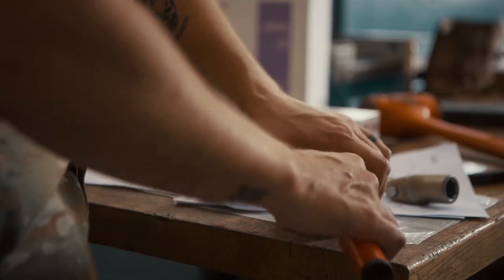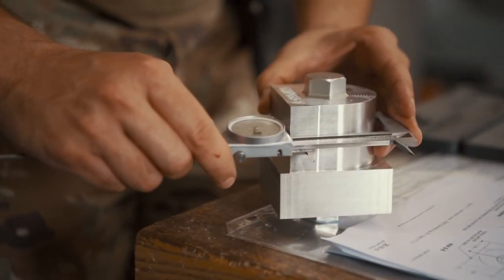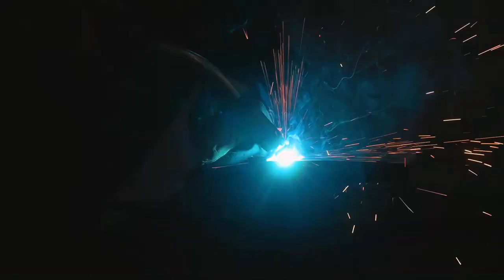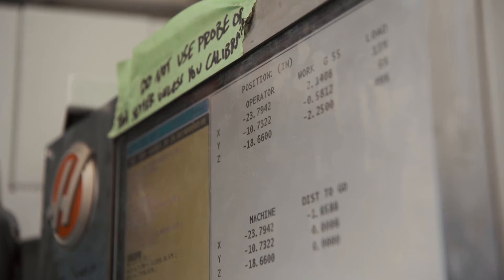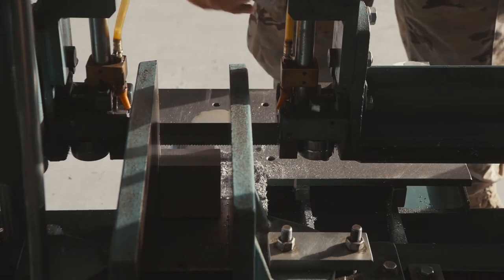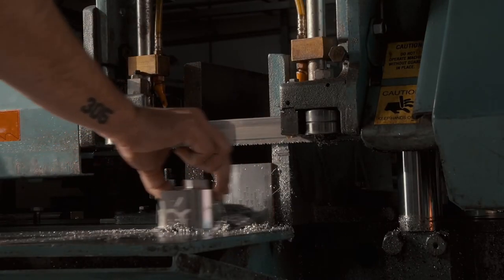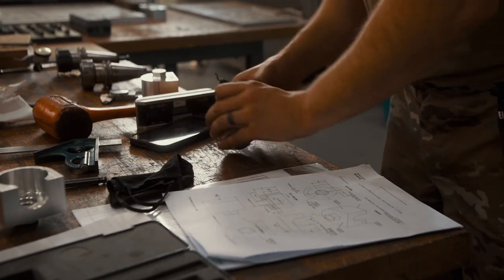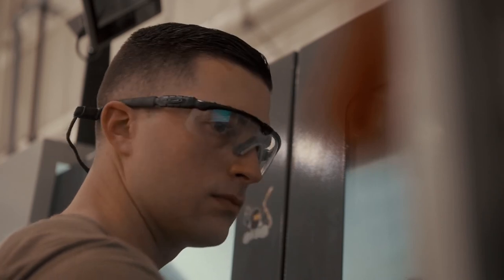AUAB Metals Technology — Fabricating Innovation in 2021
AUAB Metals Technology — Fabricating Innovation
QATAR
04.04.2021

Metalwork in a deployed environment can be a challenging undertaking, whether it's fabricating parts for an aircraft or helping another shop innovate their procedures. Metal technology technicians at Al Udeid Air Base engineer products and tools that create innovative solutions. Senior Airman Ryan Strittmatter, a metals technology specialist from the 379th Expeditionary Maintenance Squadron, discusses the solutions he helps design and the creativity and passion he puts into his work.

Film Credits: Video by Staff Sgt. Jordan Martin
379th Air Expeditionary Wing Public Affairs